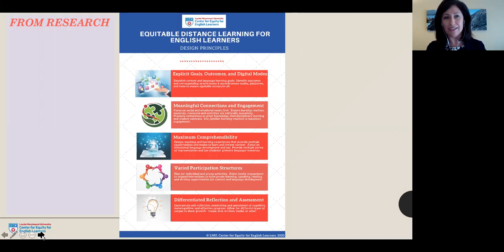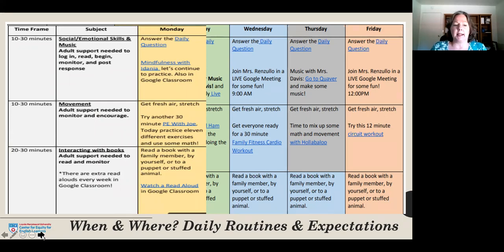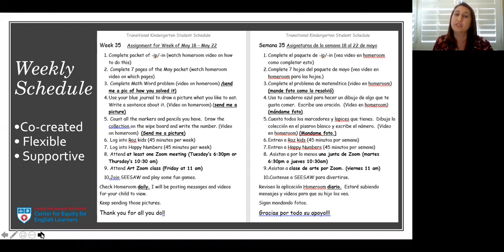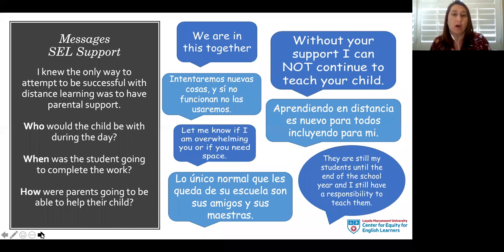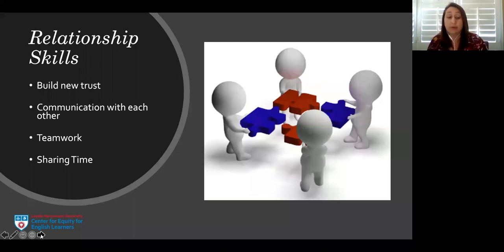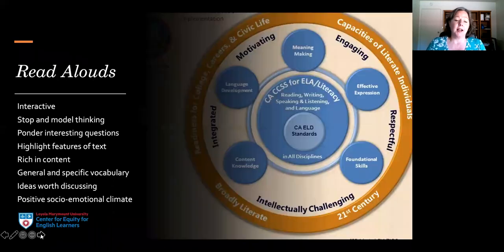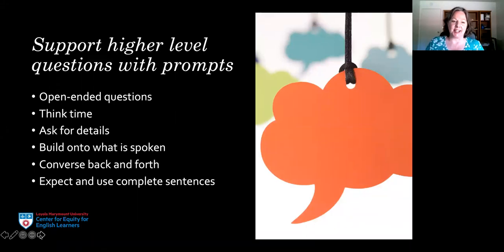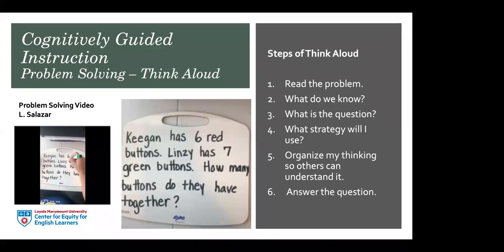Elevating Assets based Virtual Teaching for Dual Language Learners in Transitional Kindergarten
This webinar presents design principles for equitable distance learning for Dual Language Learners in Transitional Kindergarten (TK) and similar early childhood settings. Two TK teachers share virtual classroom-based strategies to elevate student and family assets and support social and emotional needs during COVID-19. Participants have the opportunity to explore intentional, instructional design ideas to promote oral language development and deliver Integrated English Language Development for Language Arts and Math.
The mandate to close schools in California and engage in distance learning due to the COVID-19 pandemic has had a dramatic impact on the way that Early Learning teachers are able to engage with their students. To support the current needs of our teachers and the young children they work with, Early Edge California is offering a series of webinars to provide new tools for teaching from home.

Learn more about our distance learning webinars and access tools and resources related to these trainings

View additional coronavirus resources for families, teachers, and child care providers, and the latest on California policy changes due to COVID-19